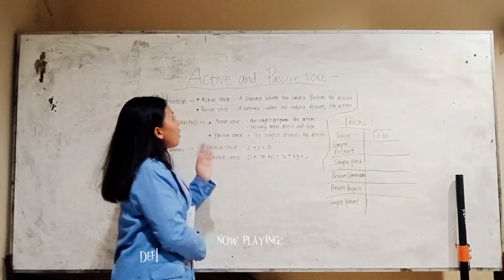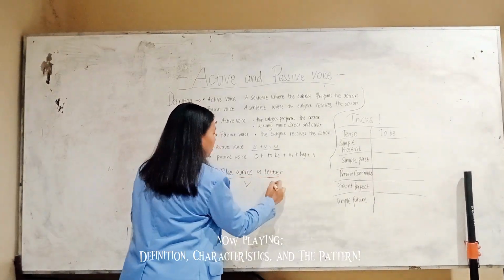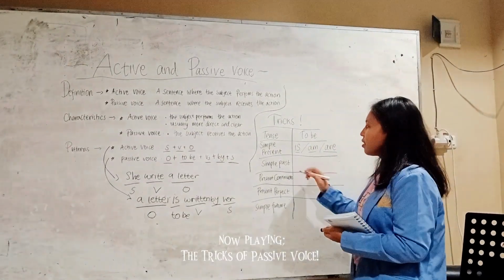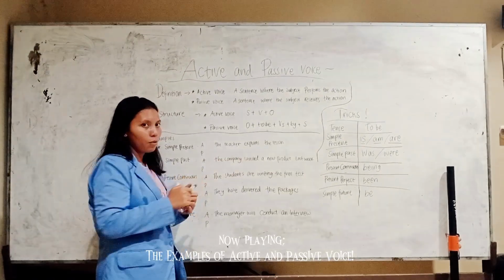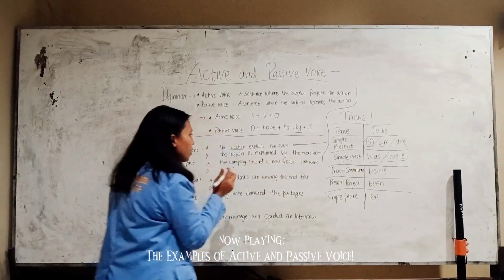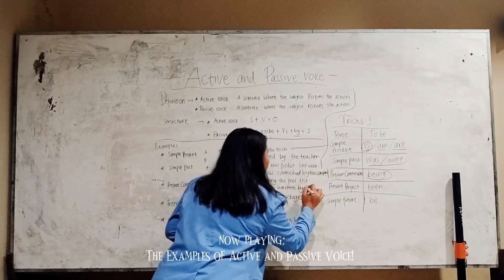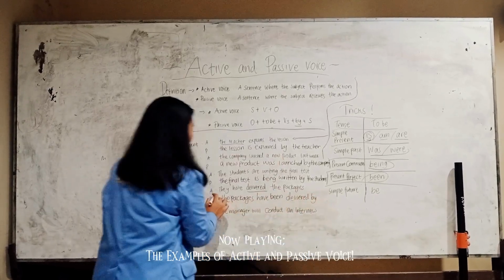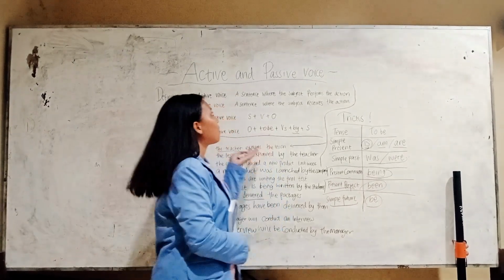Learning the “Active and Passive Voice”!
Hellooo! my name is Thessalonica Roida Exaudy Sipahutar, I'm from PIA1 with NPM 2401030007. here i wan't to share and explain one material from Intermediate Grammar, Active and Passive Voice!

Enjoyyy the video!